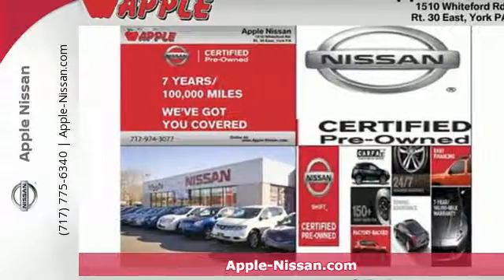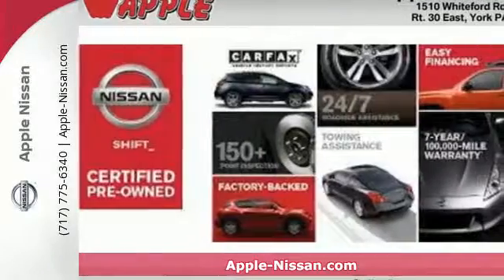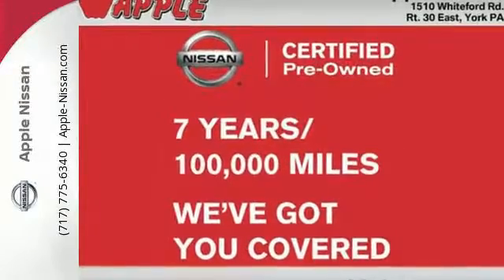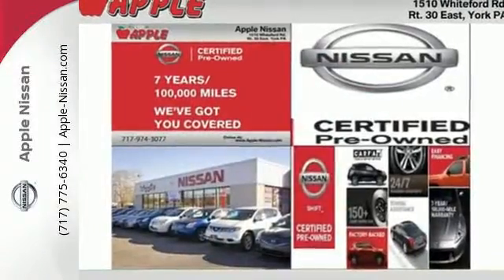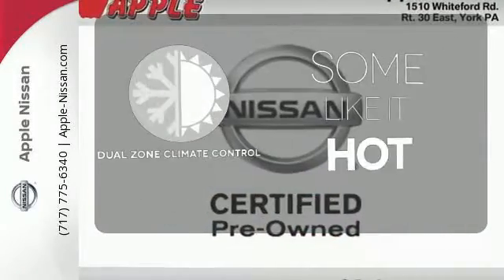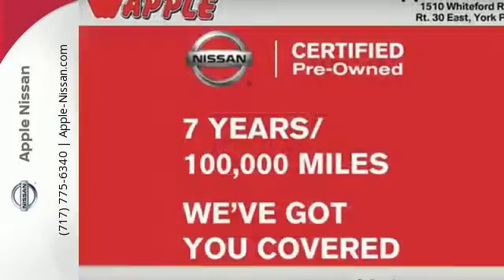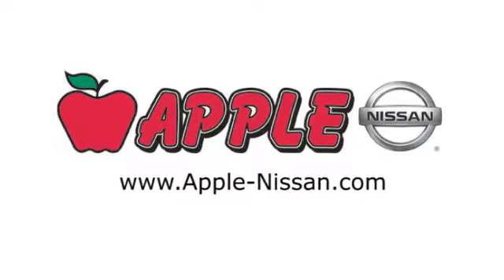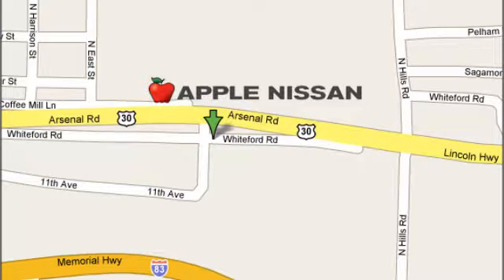Certified 2014 Nissan Altima York PA Lancaster-Hanover, PA 8076A - SOLD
Year: 2014
Make: Nissan
Model: Altima
Trim: 2.5 SV
Engine: 2.5L 4 cyls
Transmission: CVT (Continuously Variable)
Color: Red
Mileage: 38858
Stock #: 8076A
VIN: 1N4AL3AP7EC266782
2014 Nissan Altima 2.5 SV 4D Sedan FWDAt Apple Nissan of York Nissan Certified Vehicles can save you thousands and at Apple Nissan we have a large selection of Certified cars truck and SUV's. Our Value prices allow you the opportunity to get the best and pay even less. NAVI Altima 2.5 SV NAVI 4D Sedan CVT with Xtronic Red Navigation / Nav / GPS Nissan Certified Pre-Owned Nissan 7 year 100000 mile waranty! Ask for deatails York PA Used cars on sale Gauranteed Automotive Bank Approval! Good Credit Bad Credit Bankruptcy and Fist Time buyers are ou AM/FM radio: SiriusXM Auto-Dimming Rear-View Mirror Blind Spot Warning Compass Convenience Package Fog Lights Front Passenger Window w/1-Touch Auto-Up/Down HomeLink Universal Transceiver Manual Folding Outside Mirrors Nissan Navigation System Power Sliding Moonroof w/Tilt Radio data system Radio: AM/FM/CD/MP3 Audio System w/SiriusXM Side Cargo Net Technology Package. Red 2.5L I4 DOHC 16V 38/27 Highway/City MPGApple Nissan of York PA has Quality USED cars trucks and SUV's for SALE. Nissan CPO vehicles are qualified certified backed by warranty and offer the same service and protection available to owners of new Nissan vehicles. Only Nissans that meet our high standards qualify for Nissan Certified Pre-Owned status. Benefits of buying a Nissan Certified Pre-Owned include: *7-year/100000-mile limited warranty! Apple Nissan of York PA offers a great value on all our certified used Cars Trucks and SUV's. We are a short drive from Lancaster Hanover and Harrisburg PA. Give us a call today and get the car you deserve. We are Conveniently located in York PA and proudly serve York PA Red Lion Lancaster Harrisburg Hanover Shrewsbury Mechanicsburg Manchester PA and Maryland areas. If you're looking to purchase your new dream car you've come to the right place. At Apple Nissan we pride ourselves on being the most reliable and trustworthy PA Used car dealer around. Our inventory is filled with

Address:
1510 Whiteford Rd